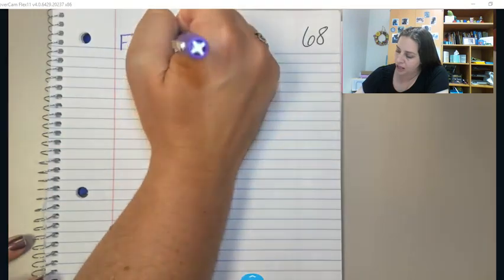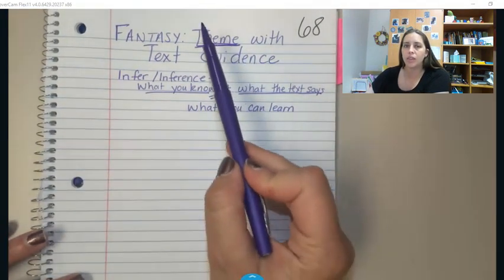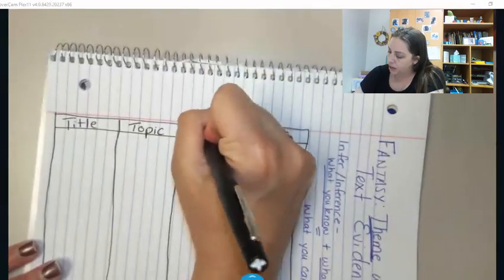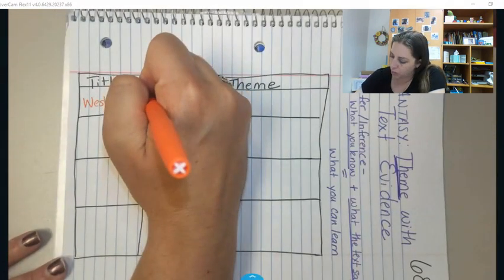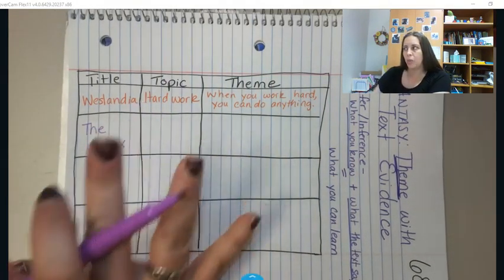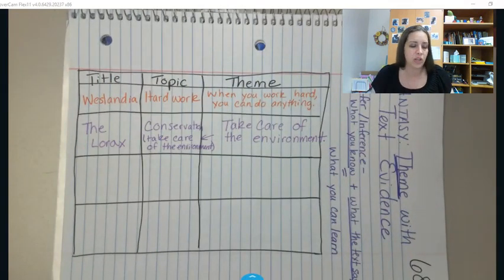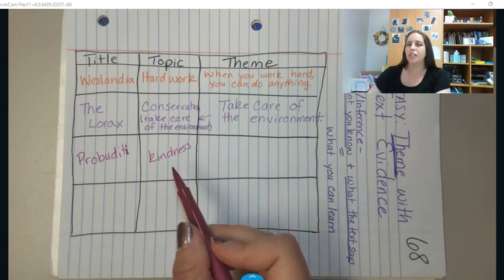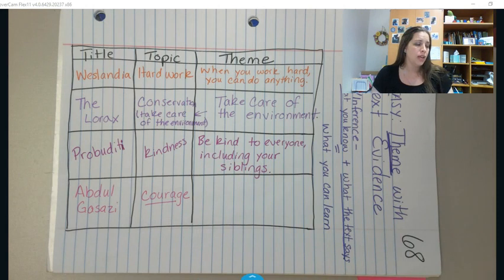Fantasy: Theme and Text Evidence